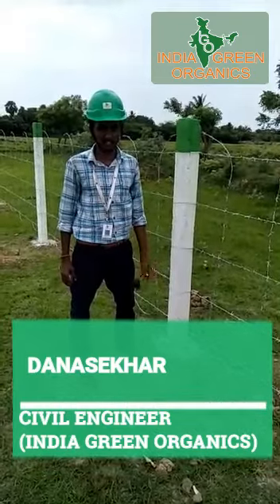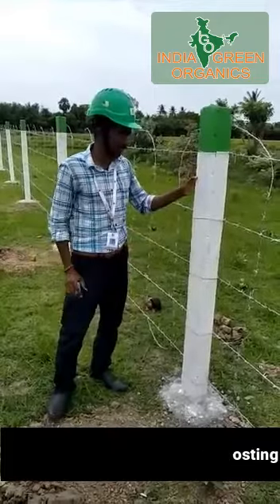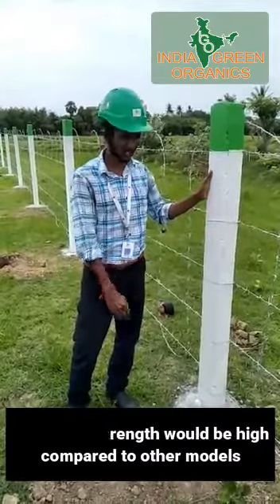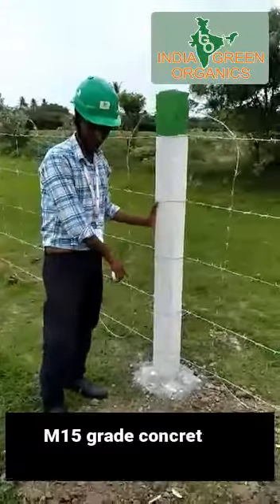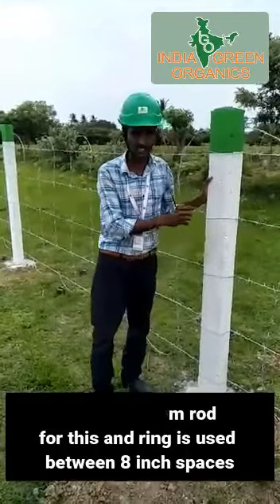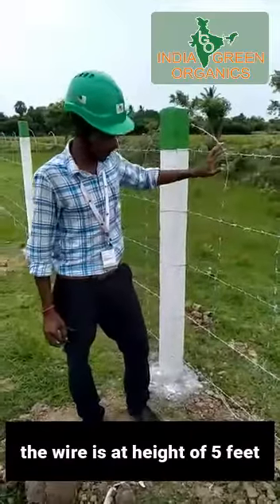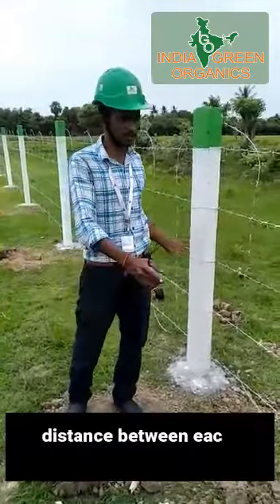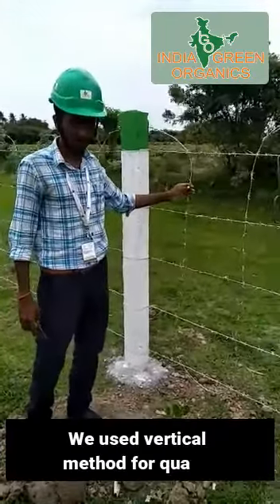Fencing work | Agriculture fencing | IGO Agri Techfarms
One of our civil engineer explaining the process of fencing. You can get a clear picture of how our team taking care of the process for quality fencing work

IGO Agri Techfarms Specializes in the following services: Hi-tech poly house/Shade net house/Hydroponic farms/Automated poly house/Organic rooftop gardens/Drip irrigation/Fogger installation/Soil bed preparation/AMC Maintenance of Poly house crops/Rainwater harvesting/Mushroom farm projects